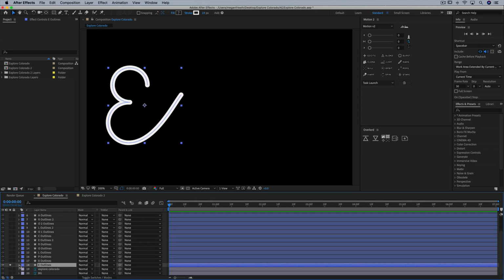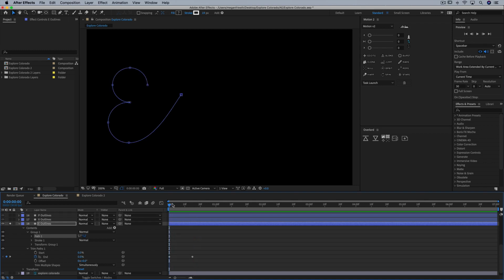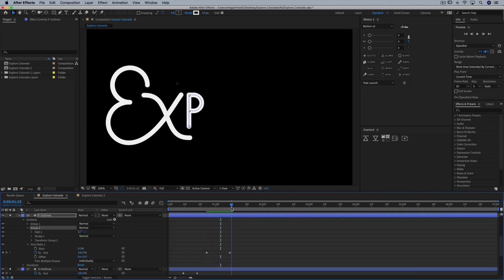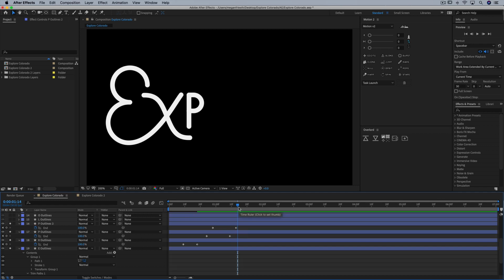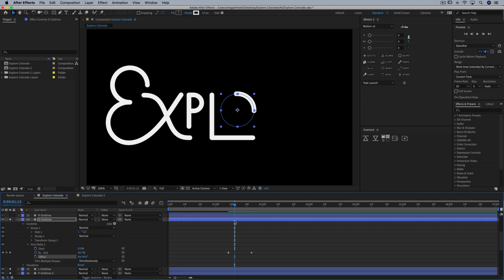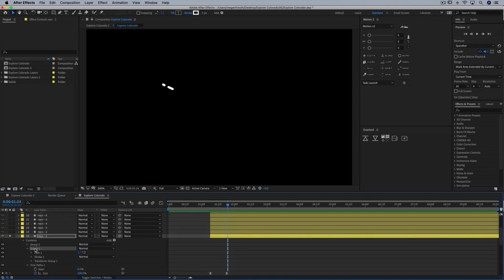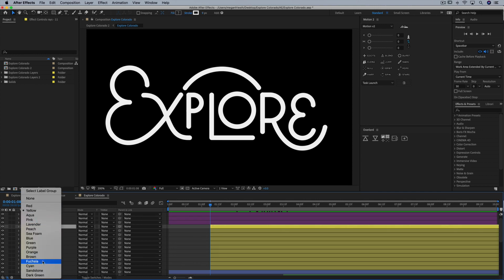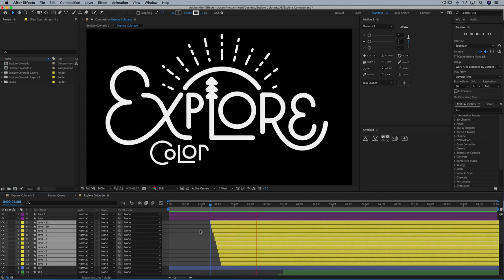364462 16 Animating textured lettering Animated Lettering in Adobe After Effects